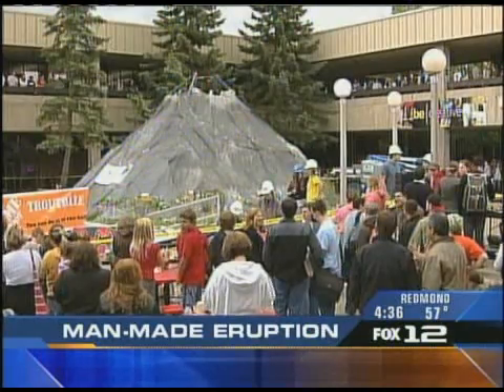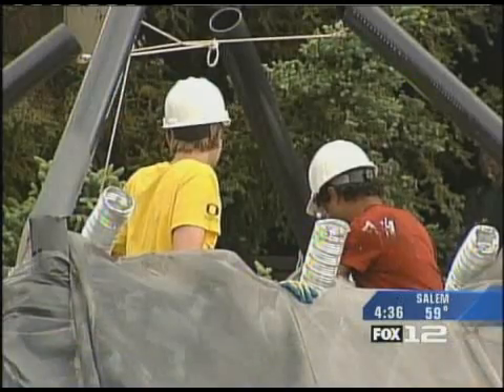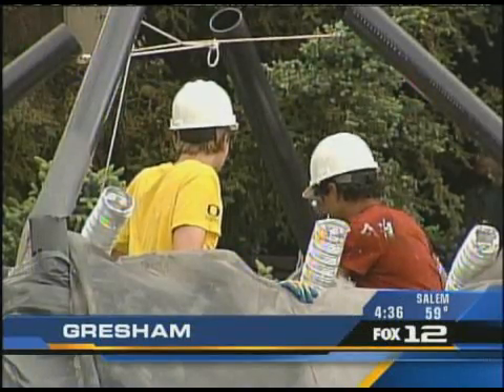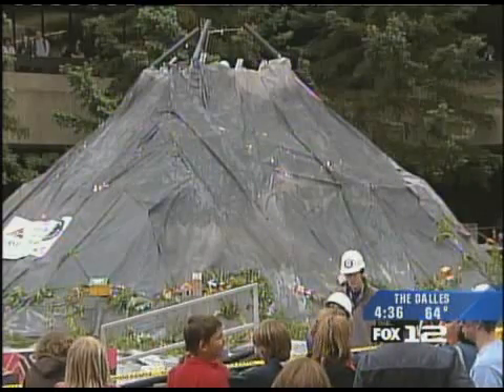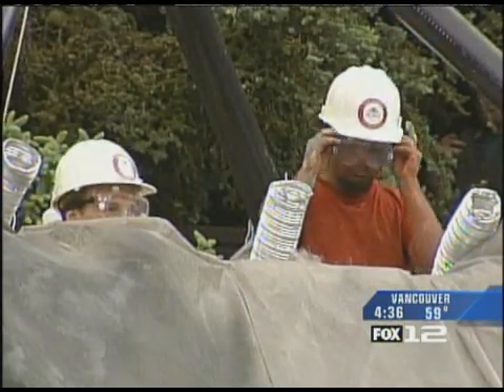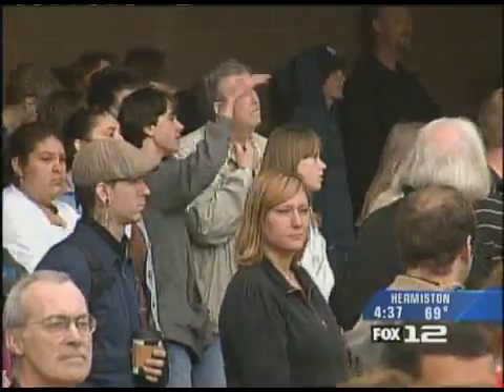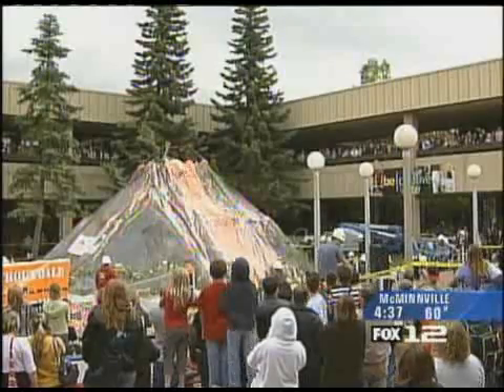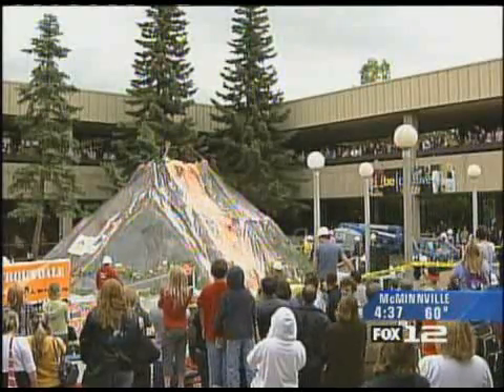Fox 12 news MHCC volcano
Fox 12 News broadcast of Mt Hood Community College's Guinness World Record attempt for the largest vinegar and baking soda volcano